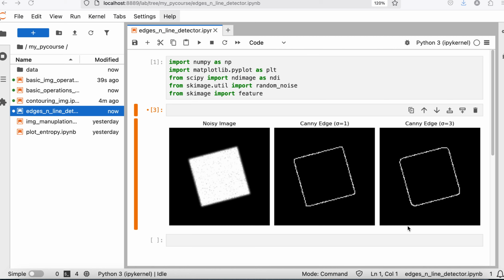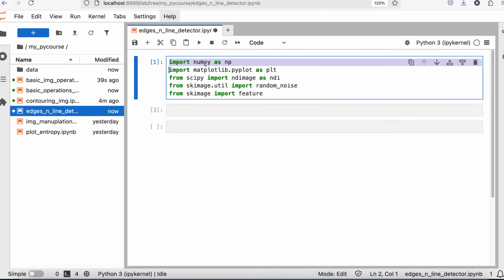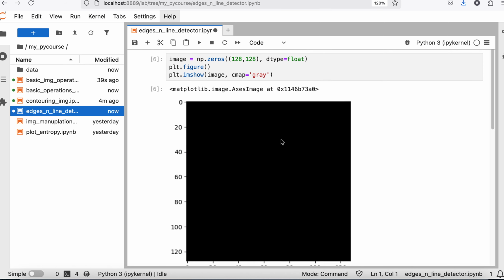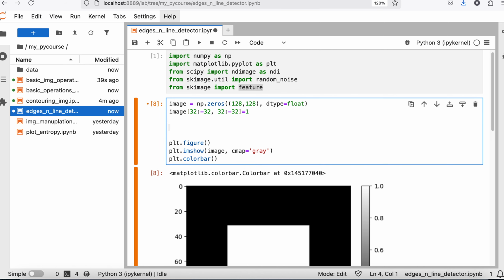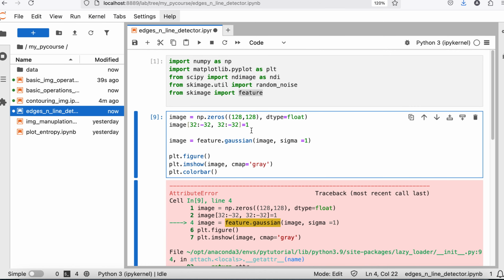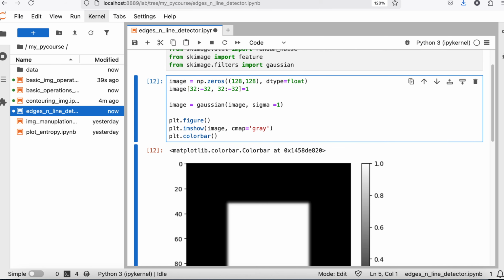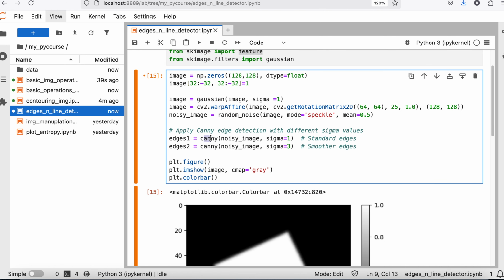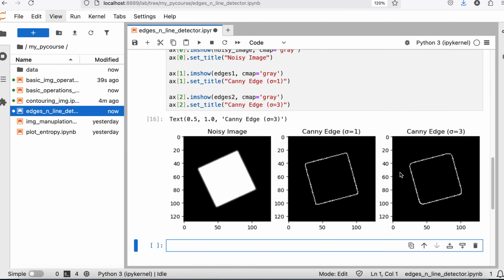Edge Detection in Python: Computer Vision 004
In this tutorial, we will explore Canny edge detection in Python using OpenCV and skimage. We start by generating a simple synthetic image, applying Gaussian smoothing, and adding noise to simulate real-world conditions. We then use the Canny edge detector with different sigma values to analyze its effect on edge detection. By the end of this tutorial, you will understand how to apply edge detection effectively in image processing tasks. This video is perfect for beginners who want to learn about edge detection and improve their image processing skills using Python.